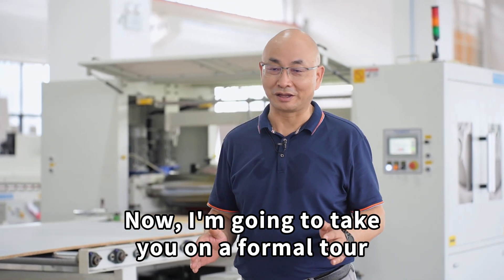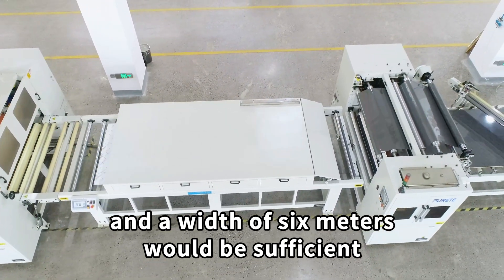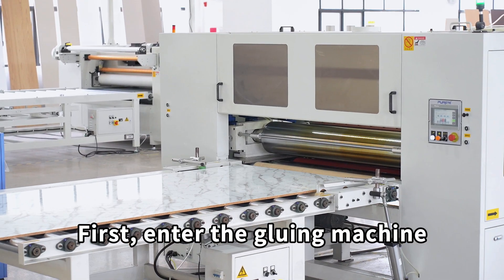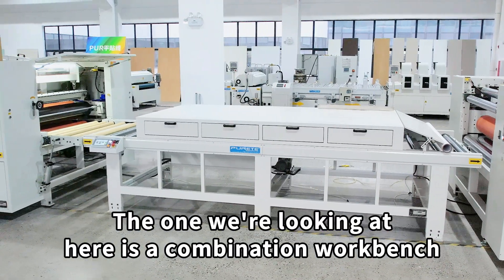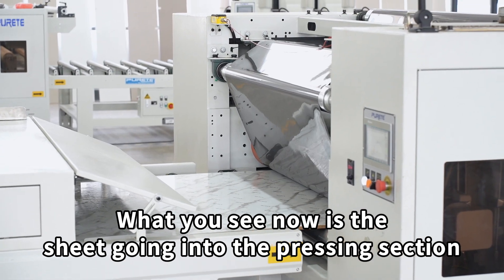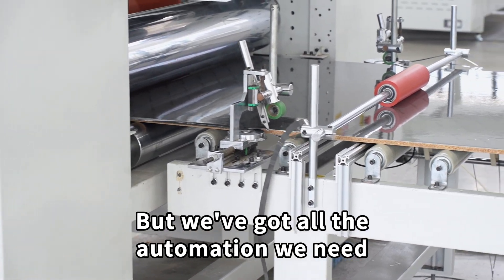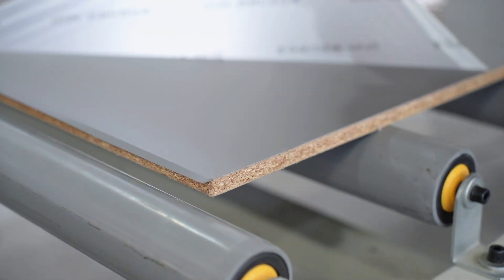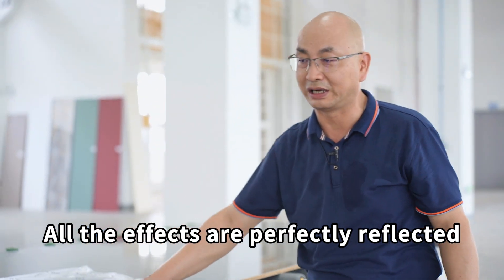MDF laminating machine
Our gluing lines can be adapted for different materials and equipped with all the necessary options for effective production and lower costs.

It can work on MDF board, melamne board, solid wood, fiber cement, SPC, WPC, PVC for wallings with material by roll or sheet.

Cherry Hwang
wechat:puretecherry
skype: imcherry525